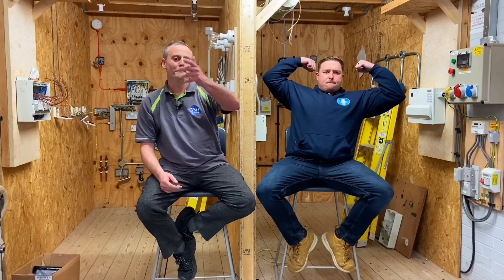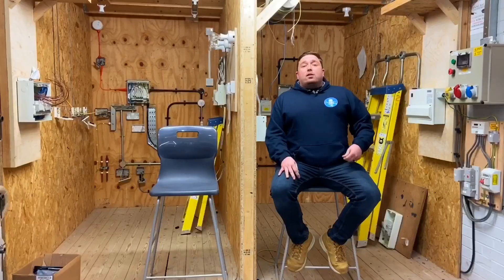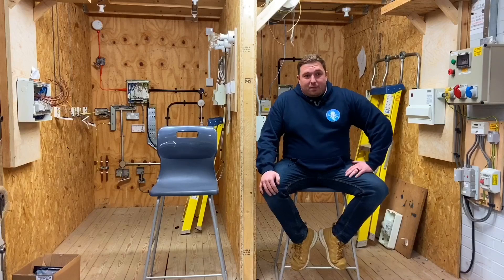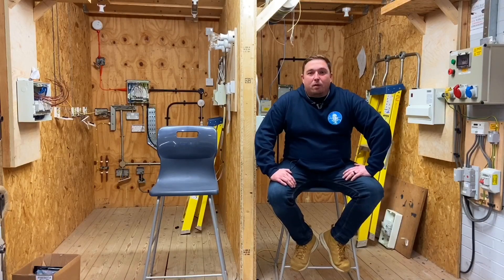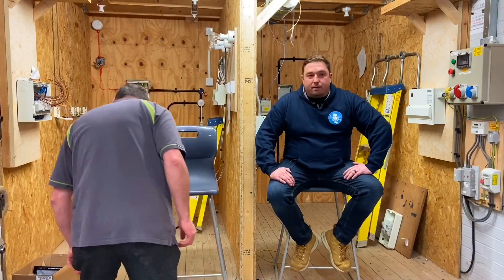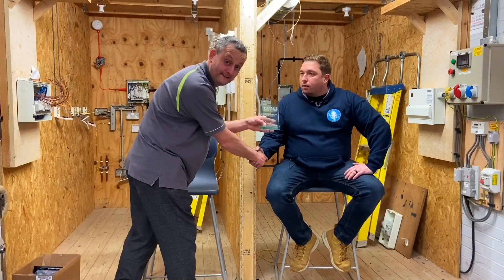The Power of the Electricians ECS Gold Card. Do I Need One? What's the Benefits of Having One?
I interview the very funny and kind hearted U.K. electrician Sam McDouall from Electricians Guide to Everything Podcast, FatSam Podcast and FatSam Electrical YouTube channels. Sam tells me and the learners at Tresham College how having the electricians ECS Gold Card saved his life from total destruction. His journey in the electrical industry is truly amazing. Sam talks about the advantages of having an ECS Gold Card and how this opens up opportunities for work and pay.

00:00 - Interview with FatSam Electrical
00:40 - Sam's story of what the ECS Gold Card can do for you
01:13 - To get an ECS Gold Card you need...
03:50 - Phoning agencies
04:26 - Gold Card or Golden Ticket...?
06:00 - Electrician of the year
07:51 - Podcasts to inspire
08:50 - Diversify your skill set
10:42 - Its a gift having a trade
11:30 - Outtakes